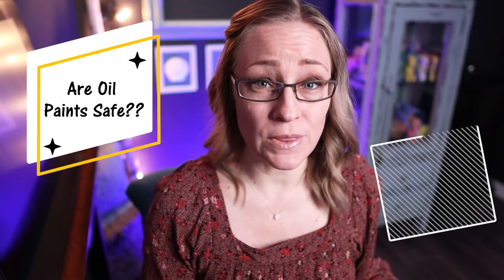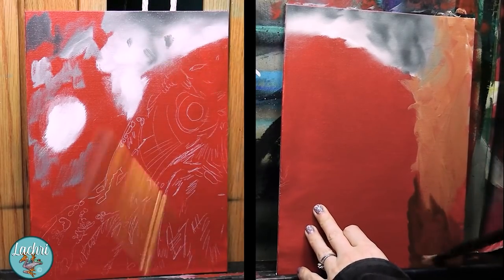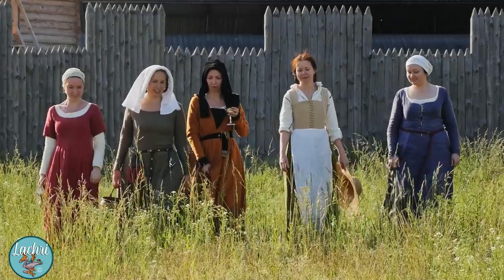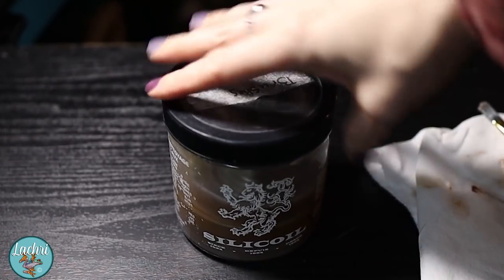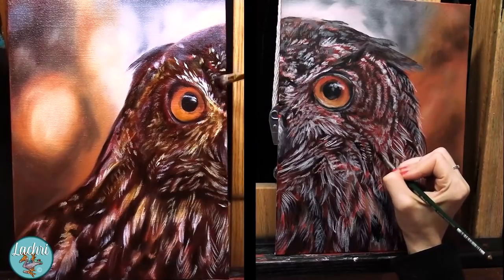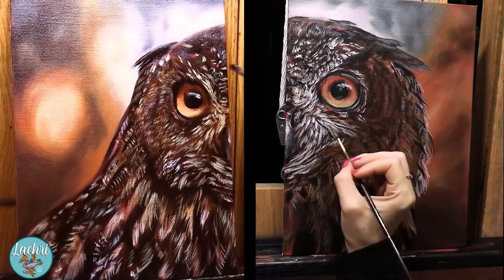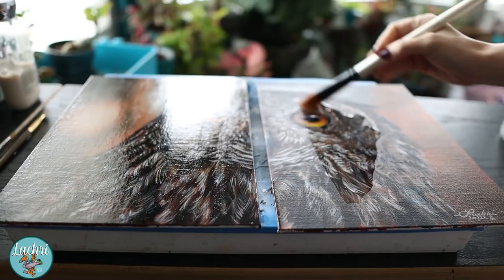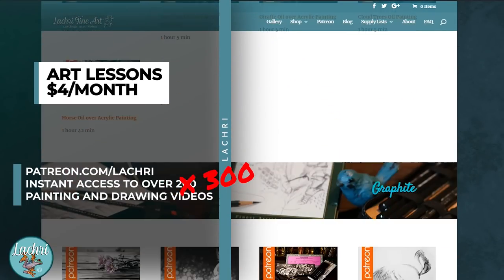Myths - Oil vs Acrylic Painting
Is it safe to mix water with your acrylics? Are oils really more toxic than acrylics? Do oil paints smell bad? I'm debunking 13 common myths beginners are told about oil and acrylic painting!

Acrylic Supplies
★ Fredrix 9x12" Belgian Linen paint boards
★ Fine Mist Sprayer
★ Blending Brush (it's a makeup brush that I use as a mop brush)
★ Liquitex Gloss Varnish
★ Transfer Paper
★ Tracing paper
★ White Charcoal Pencil
★ Glass Scraper (to clean my palette)

Oil Painting Supplies:
★Webers permalba black
★Weber permalba white
★Liquin original
★ Liquin fine detail
The following are base sets to get started if you don't have oil paints at all. Either set is a great start!
★Winsor & Newton Winton Color oil paint
★Winsor & Newton Artists Oil Paint
★Mona Lisa Brush Tank
★Mona Lisa Odorless Paint thinner
★The Masters Brush Cleaner
★Viva Paper Towels
★Mop Brush I recommend the 12 pack on these I also used a #4 liner brush and two #8 filberts, both synthetic hog hair and a few stiff round brushes
★ Varnish - Gamvar

Basic Acrylic Starter Supply List

Basic Oil Starter Supply List